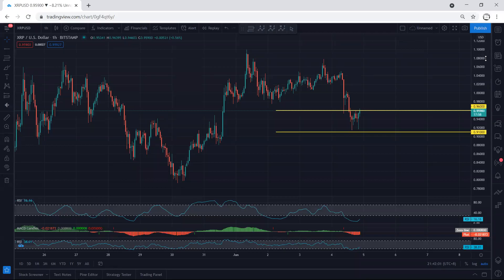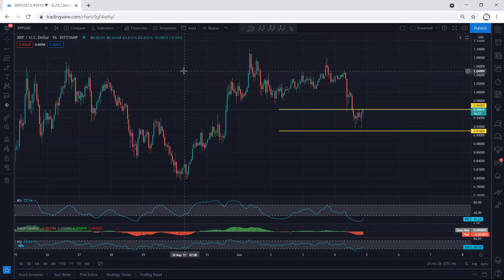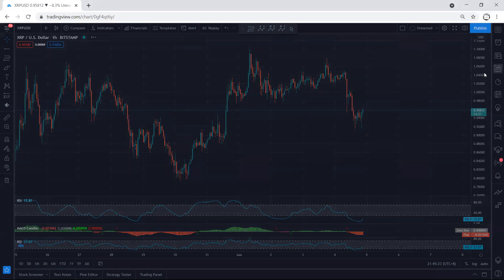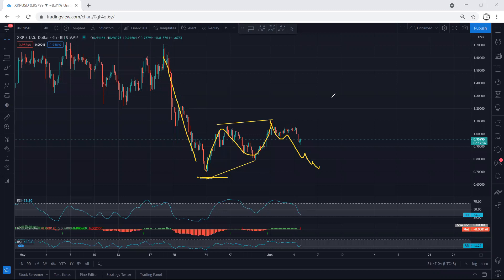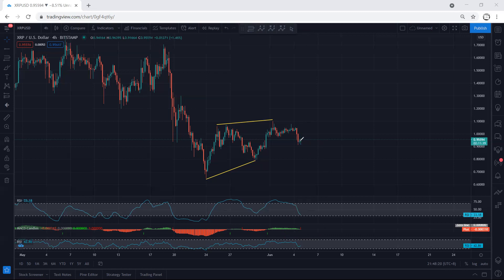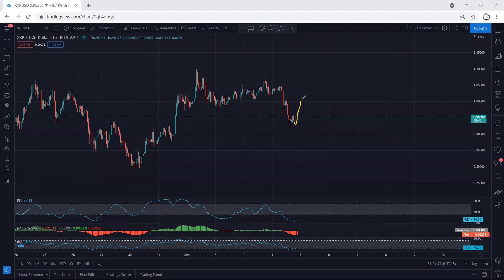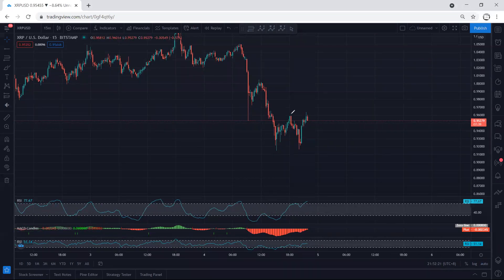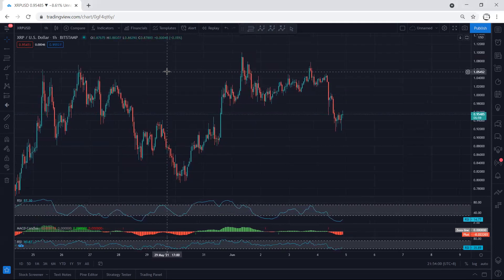XRP - Ripple Technical Analysis for June 4, 2021 - Ripple